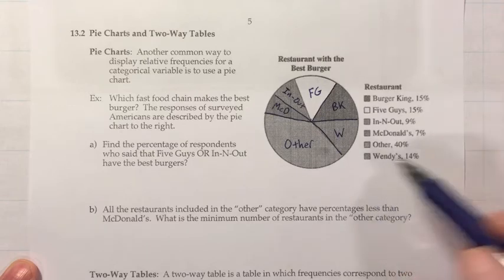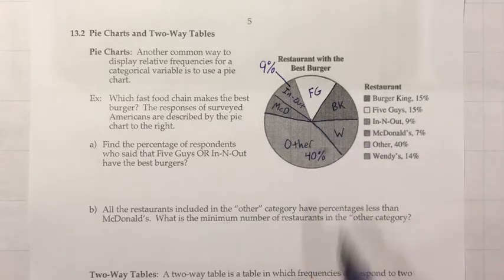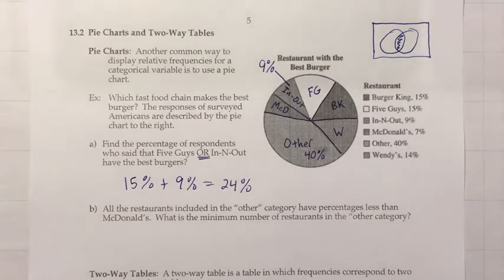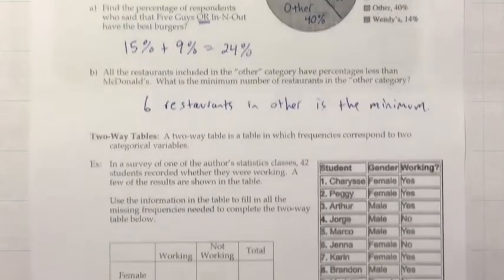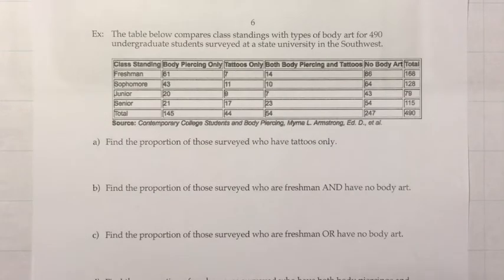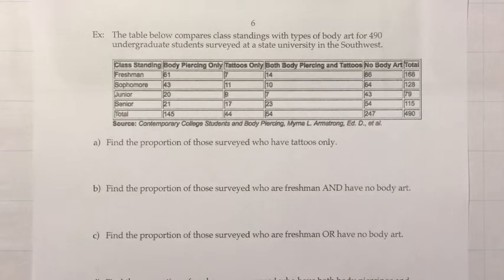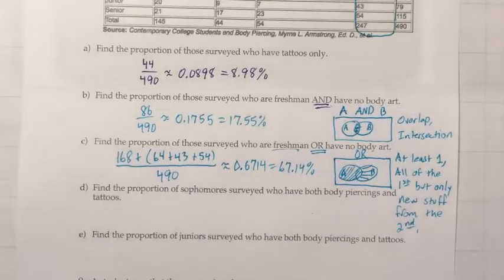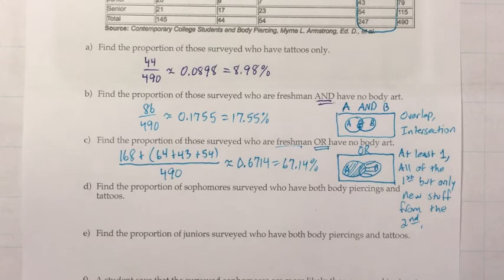MTH 53 Ch 13 Sect 2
Lecture Video for Ch 13, Section 2.  Pie Charts and Two-way tables.